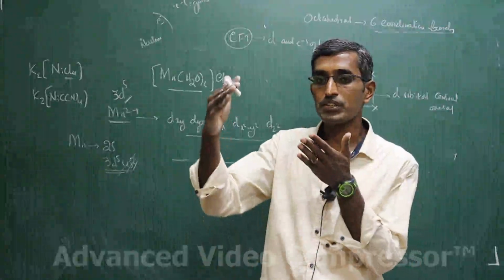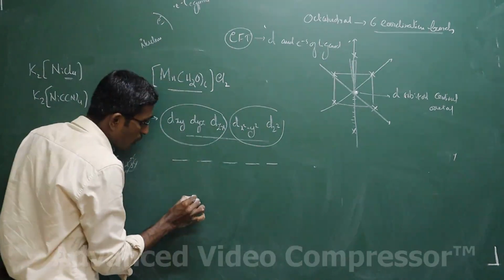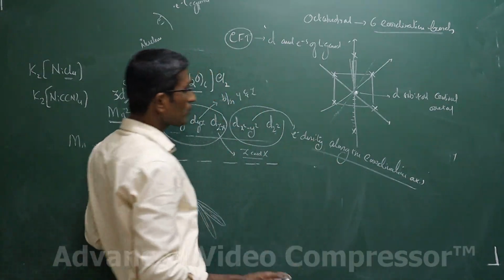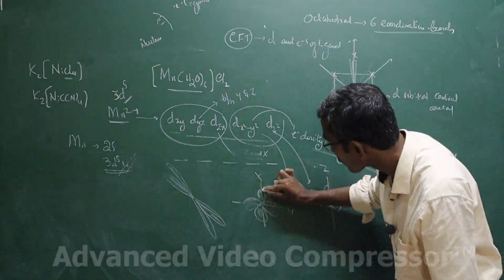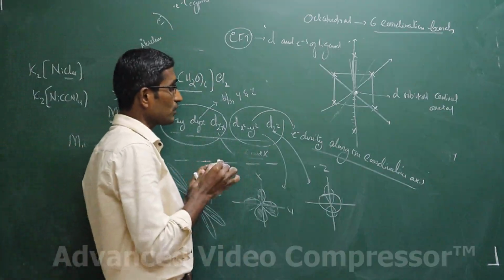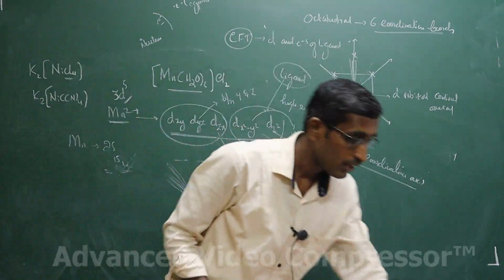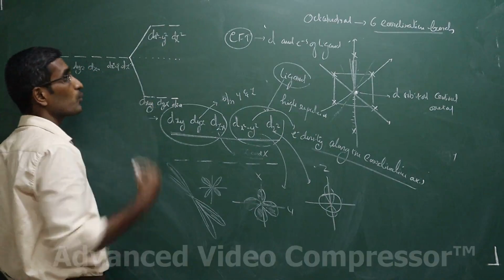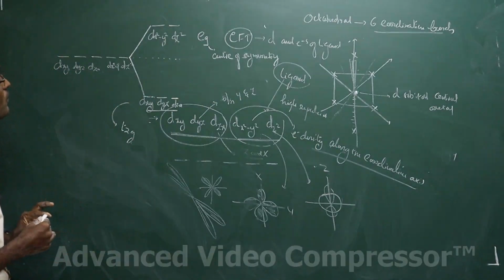Coordination Chemistry 12 - CFT